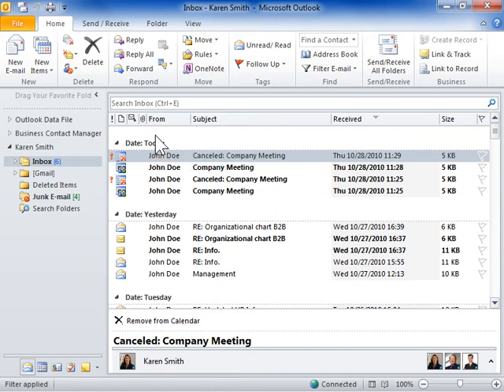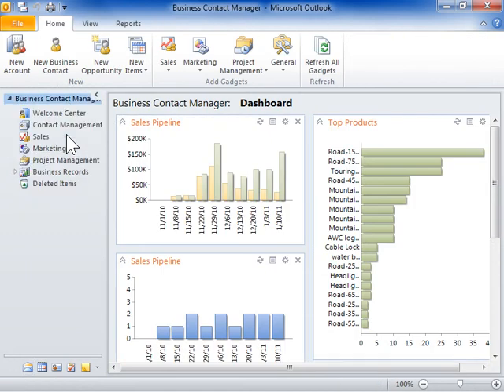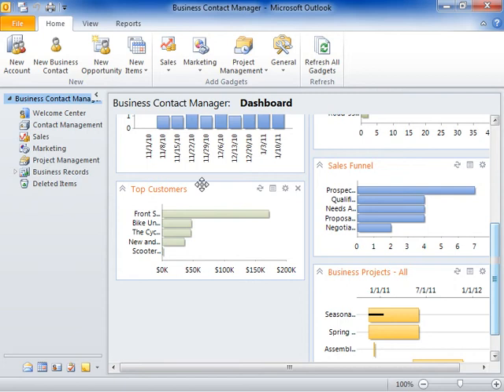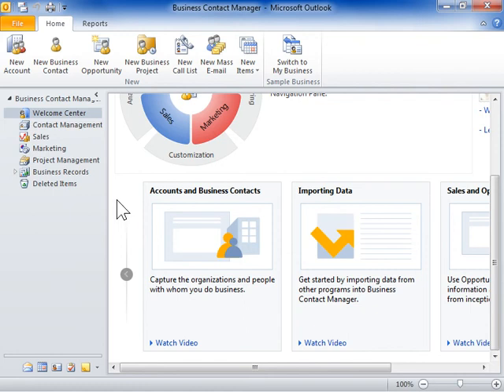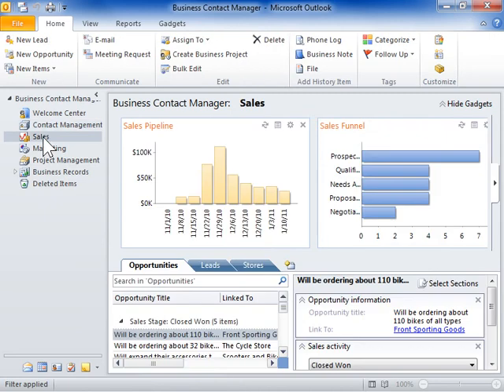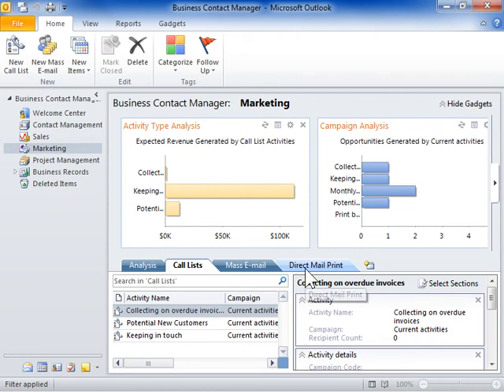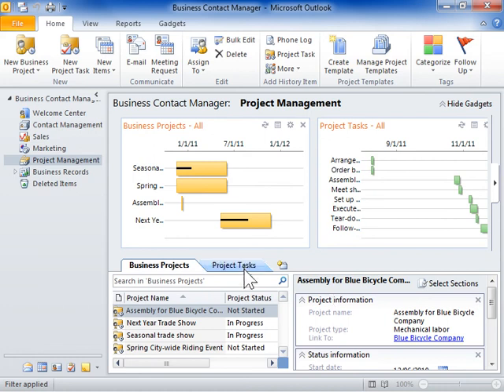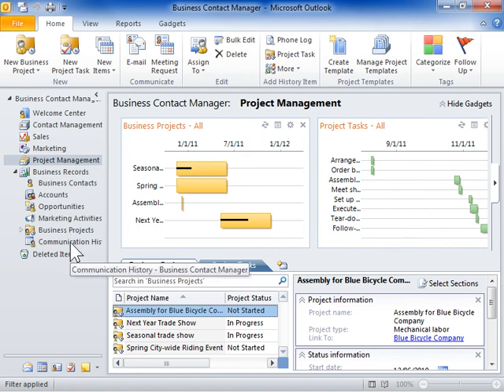Outlook 2010 Overview of Business Contact Manager